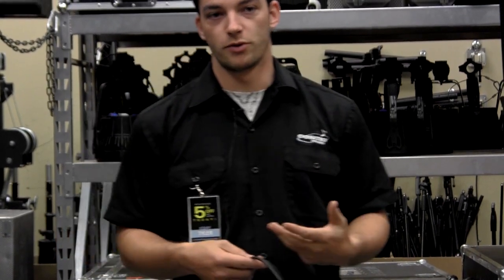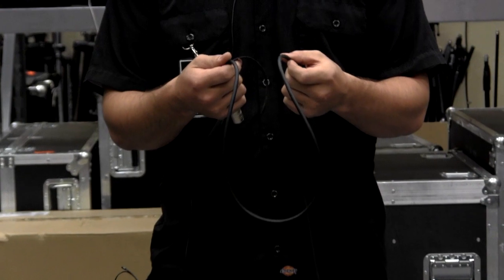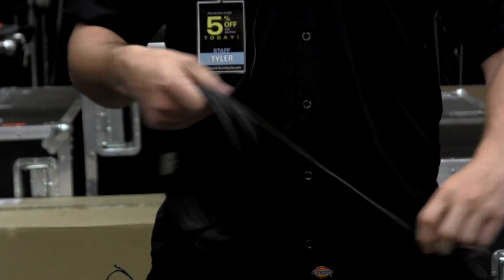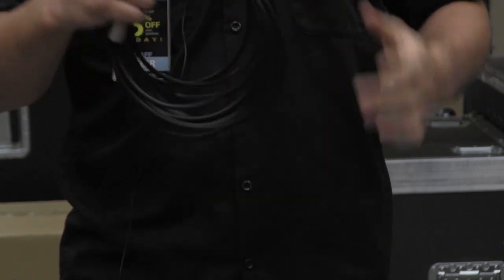How to Properly Wrap a Cable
Tyler gives us a quick run through of something so essential to anyone working in live sound, a studio, or even the person working with gear in their own home. Properly wrap your cables!

ABOUT COSMO MUSIC:
Cosmo Music is one of the biggest and best musical instrument retail stores globally, providing sales, service, rentals, and lessons for all types of musical instruments in a one-of-a-kind, world class facility.

We're more than just a music store, we've got you covered for:
* help finding the right instrument for you
* supporting your music making by offering the right gear
* renting an instrument or gear
* improving your playing
* getting your instrument or gear back into top-working condition
* help making your event a success
* setting up A/V for your organization

A long history.
Established in 1968, over 50 years in the music business

You're with family.
Founded by Tom Hebert, family owned and operated

The single largest musical instrument store in North America.
60,150 sq ft store offering the largest stock in Canada

We know our stuff.
Over 200 employees including 23 repair technicians and 80+ highly qualified teachers

Unforgettable performances.
Home of the Cosmopolitan Music Hall venue

Host of CosmoFEST.
Canada's premier musical instrument & gear exhibition and celebration of live music - connecting artists, experts, master builders, leaders, and fans from across the world

CONTACT COSMO:
10 Via Renzo Dr, Richmond Hill, Ontario, Canada, L4S 0B6

Over 50 Years of Helping You Make Music
Recorded at Cosmo Music – The Musical Instrument Superstore!